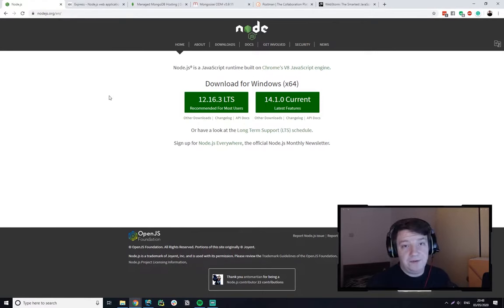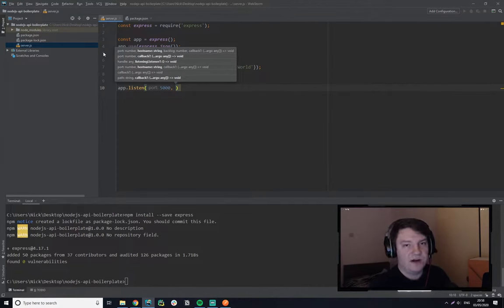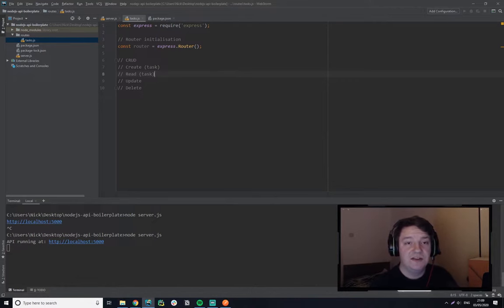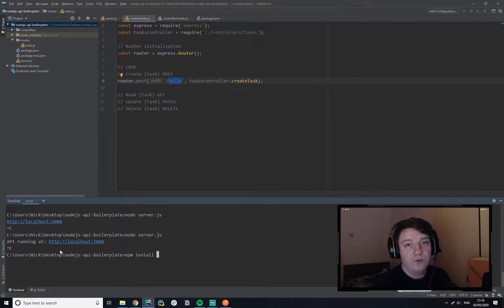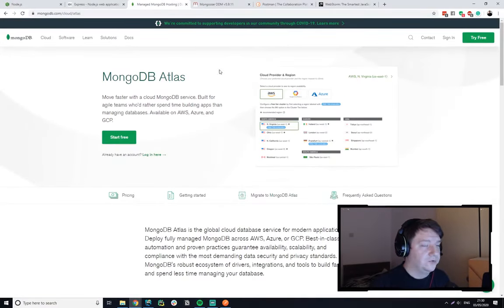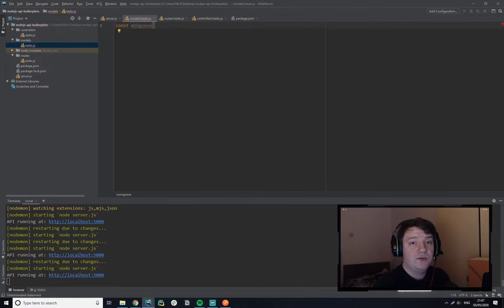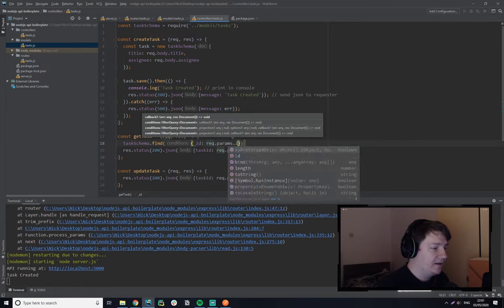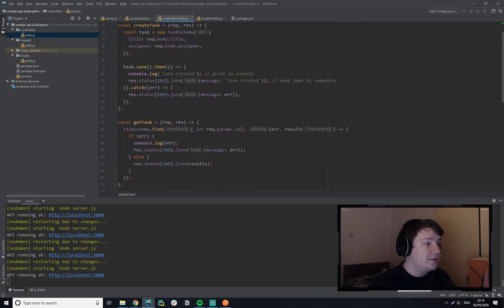Build a REST API with Node.js, Express.js & MongoDB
In this video, we'll be building a powerful REST API using Node.js, Express.js and MongoDB.

We'll start by understanding the basics of REST APIs, and then we'll build a working example using these three technologies. By the end of the video, you'll have a working REST API that you can use to interact with your website or application.

Ready to learn how to build a powerful REST API with Node.js, Express.js and MongoDB? Then watch this video!